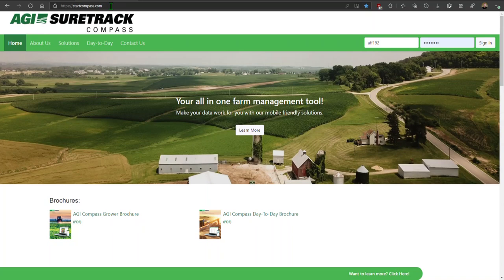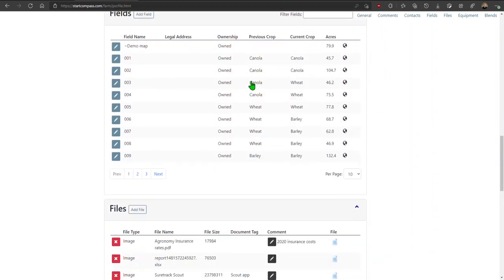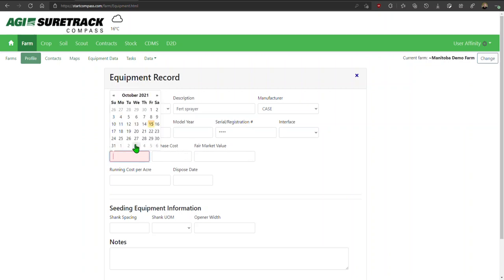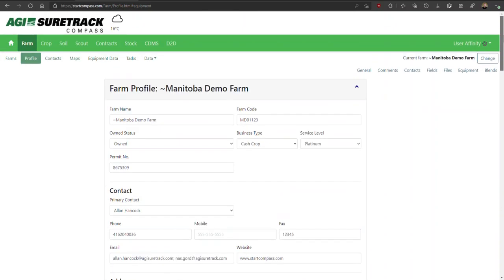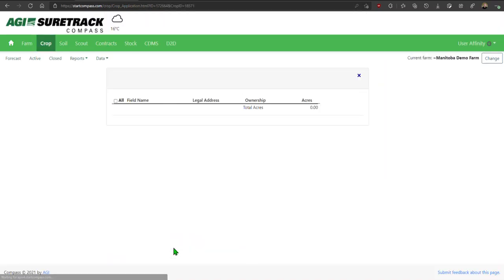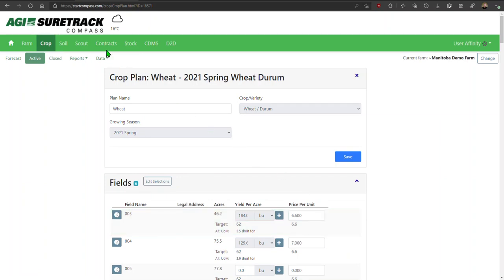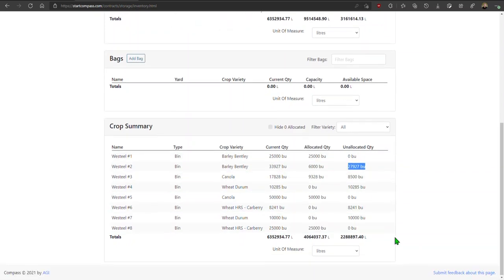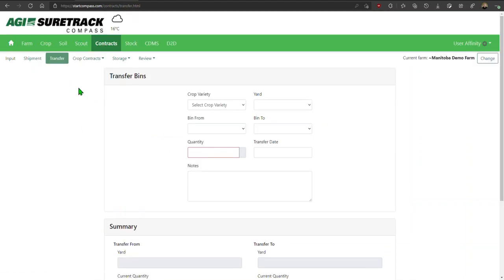Heartland Compass Access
A quick video to highlight the access and capabilities for Heartland Soil and Crop clients using the AGI Compass program.